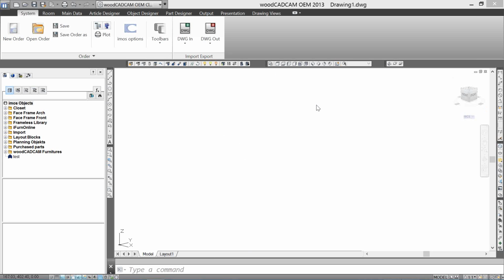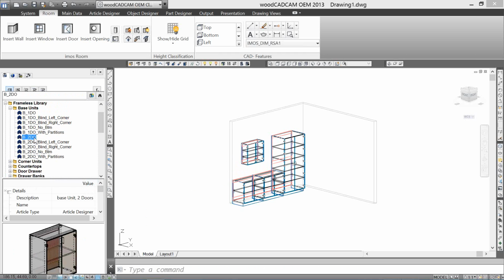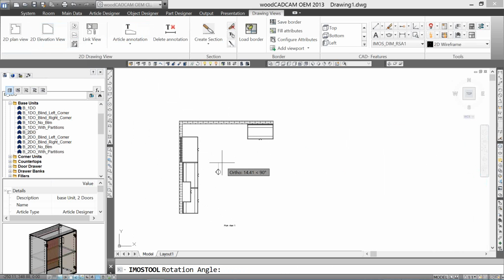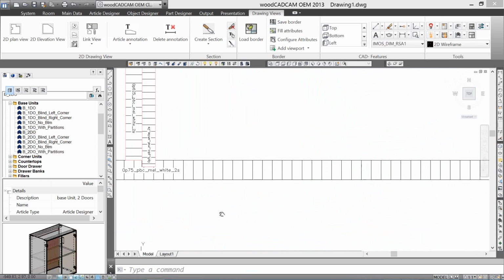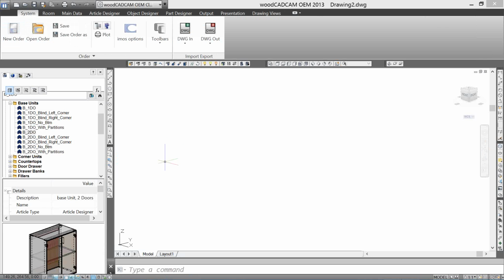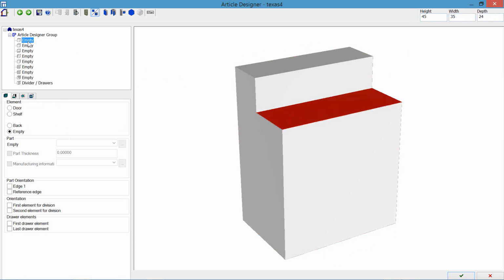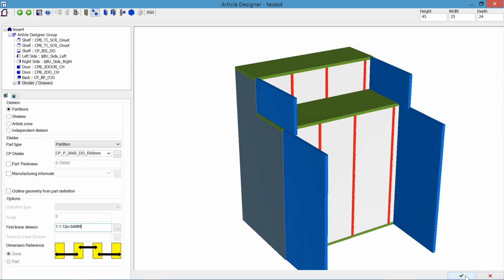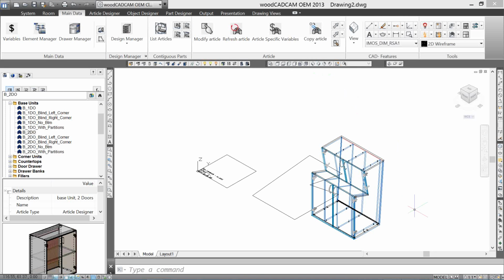Steve Williams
This is a video made for Stiles Rep Steve Williams to inform him of the reasons why his customers are changing to WoodCAD|CAM.